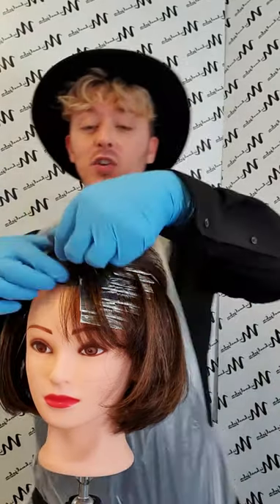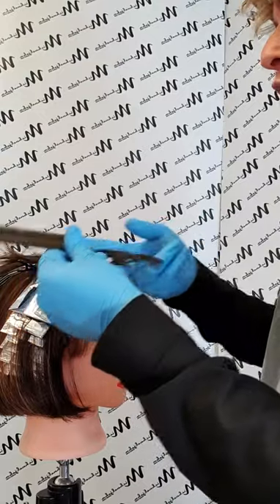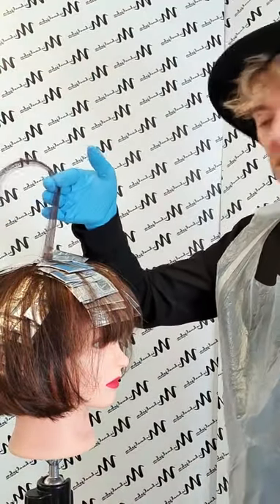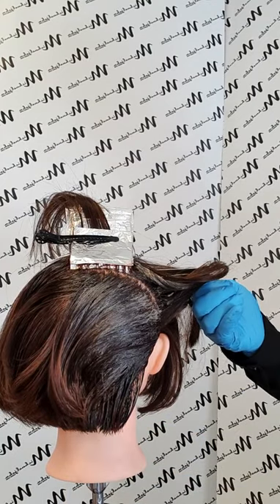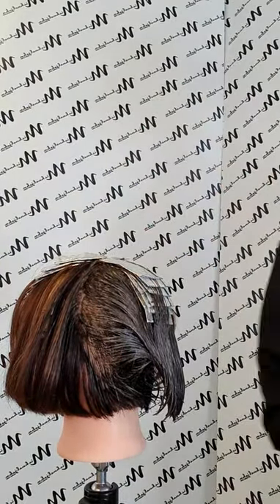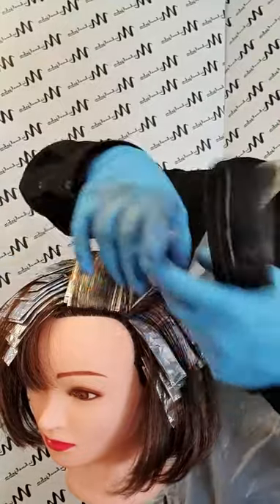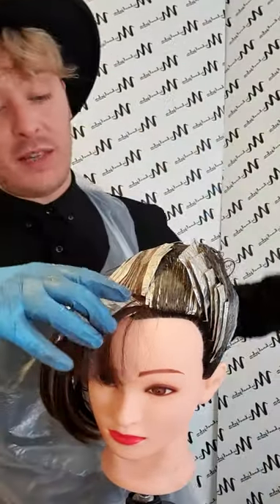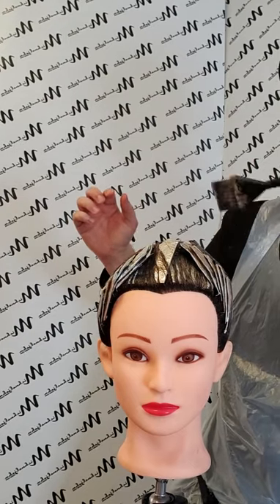Herringbone Highlights with classic tint application.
Half head Herringbone Highlights with classic tint application.